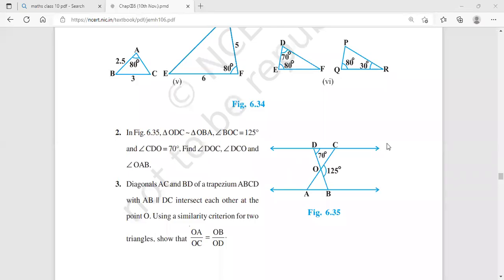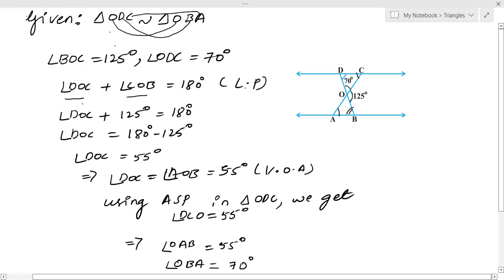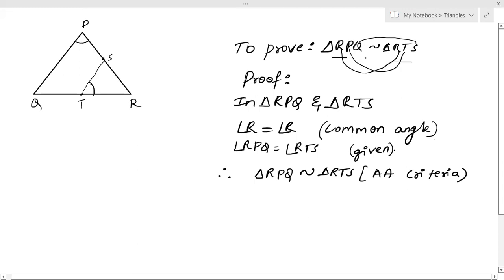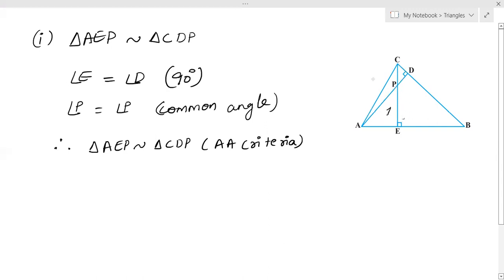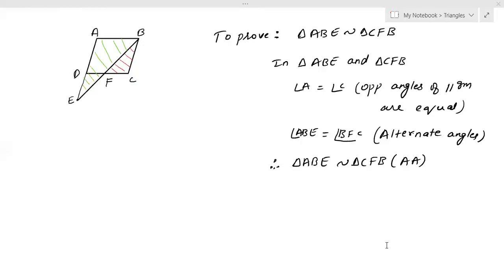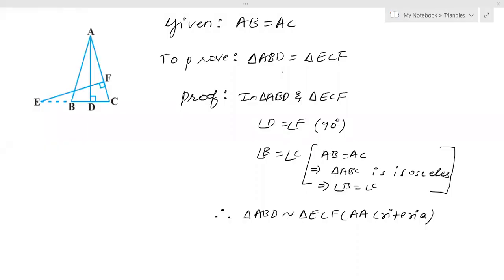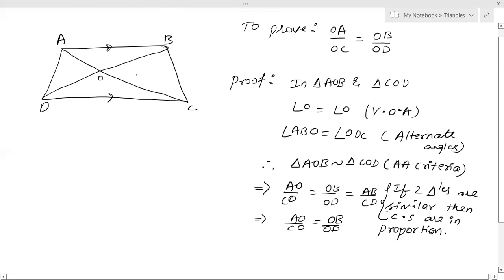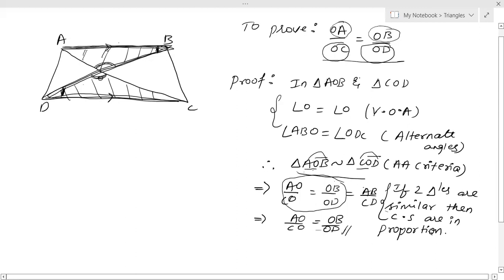Triangles part - 08